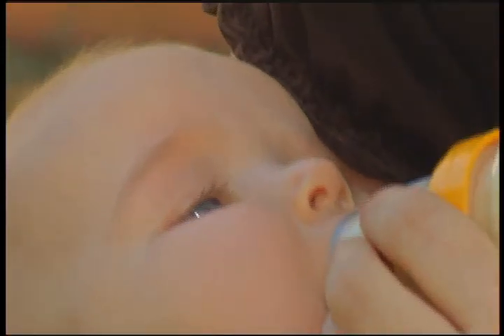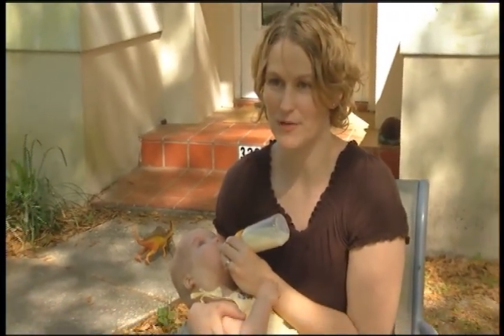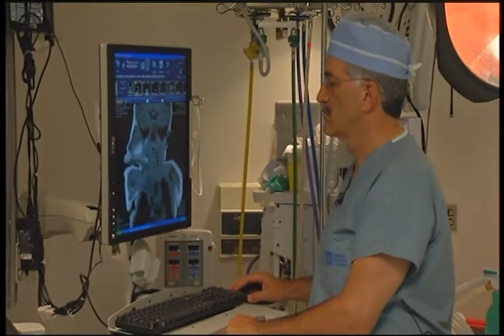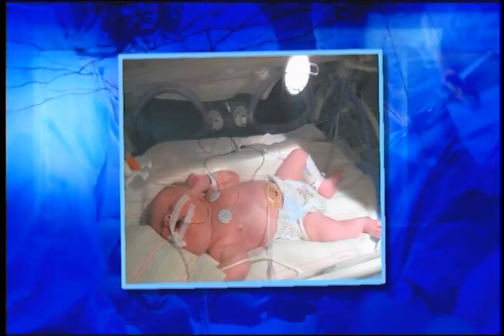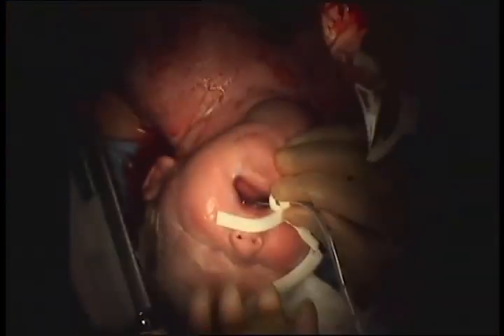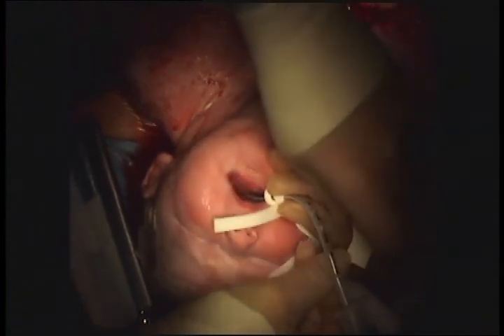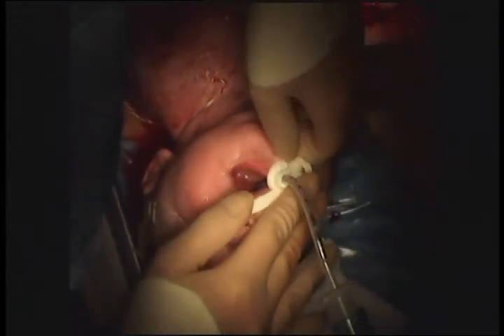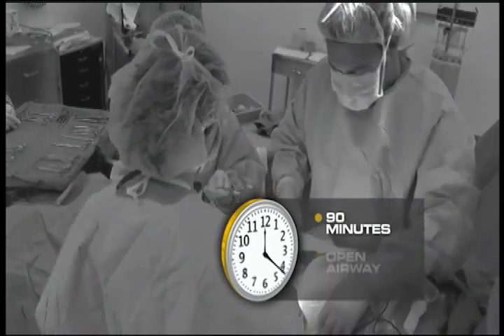Delivering Half a Baby Saves a Life -- Tampa General Hospital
A video story about physicians at Tampa General Hospital performing an EXIT (ex utero intrapartum treatment) procedure to deliver a newborn with an abnormality that obstructed her airway.